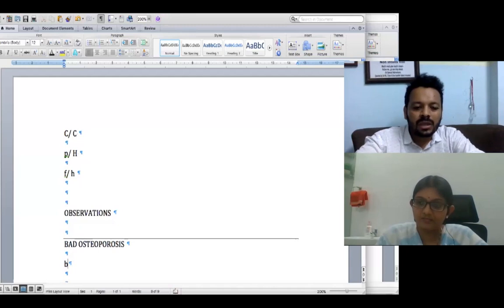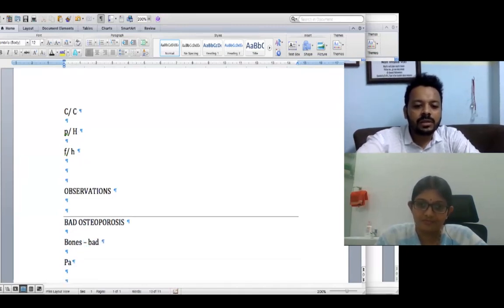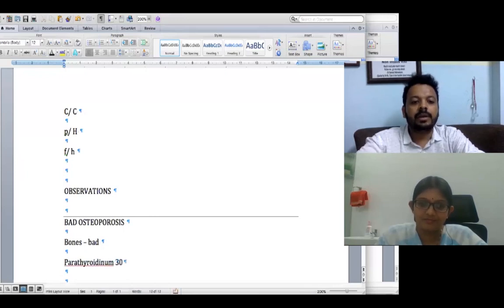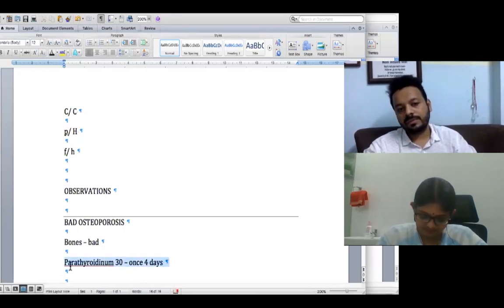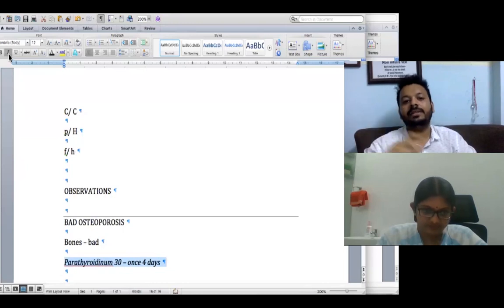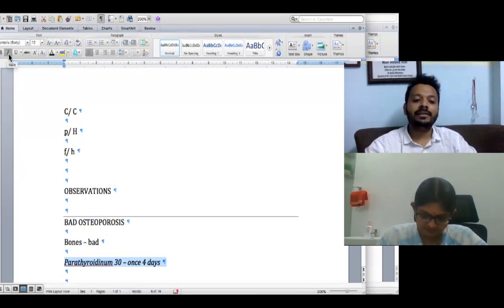What to do in cases with very few symptoms? -Dr Gaurang Gaikwad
ADVANCE COURSE IN CLASSICAL HOMOEOPATHY - 7 months course

With Dr. Gaurang Gaikwad and a team of teachers around the globe 🌏

👉🏼 100  remedies including nosodes and sarcodes, organ remedies, biochemics, mother tinctures
👉🏼 advanced case taking techniques
👉🏼 advanced repertorisation techniques
👉🏼 clinical application of organon of medicine
👉🏼 weekly case solving sessions - 50+ case exercises.

_Registrations now open!!_

*Starts from* 17th December
Every Friday and Sunday!
From 7-8:30pm 🕖

*Don't worry if you miss a session, recordings will be available on the website*
So you can watch anytime, anywhere.

*Certificates will be awarded to the participants*📜

Don’t miss the chance to learn from the best of the homeopaths around the world!! 🔖👨🏻‍🎓👩🏻‍🎓

Book your seats early to get a chance to learn more about children remedies and the early bird offer also gives you access to the 6 months practical course!! Hurry now! 📝📚👩🏻‍💻

_Enroll early to get more for less! _  👩🏻‍💻

Happy learning!